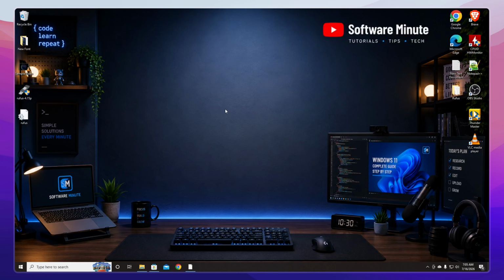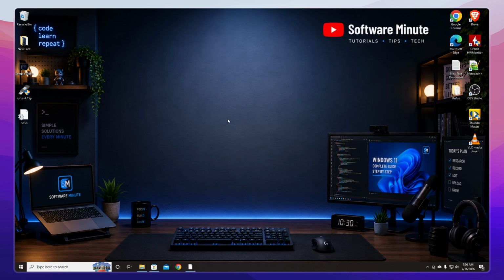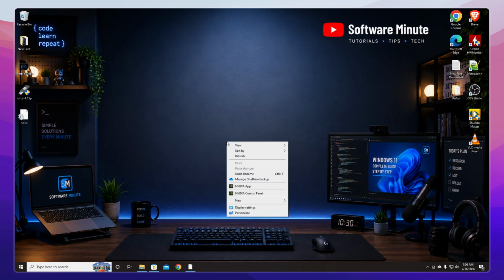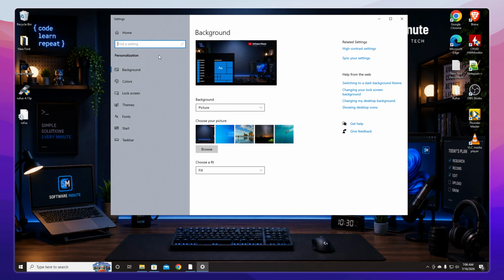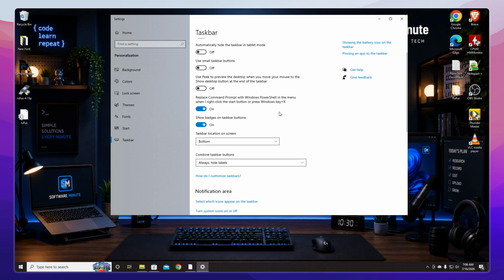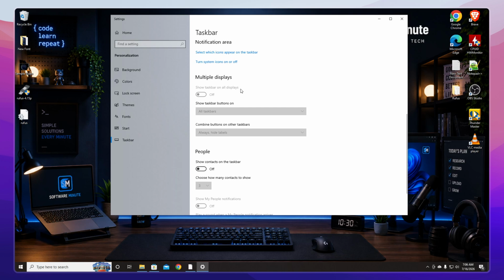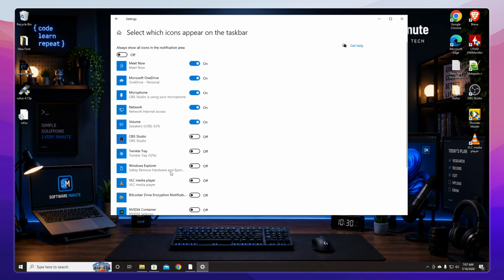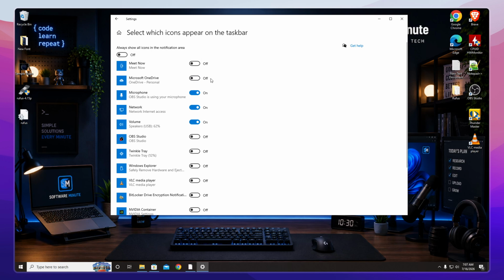How To Remove Chat From The Taskbar In Windows 11 | Tutorial 2026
By the end of this video, you’ll know remove chat icon from Windows 11 taskbar, how to disable chat in Windows 11, hide Microsoft Teams chat Windows 11, get rid of chat button Windows 11, remove chat from taskbar Windows 11 tutorial, turn off chat feature Windows 11, stop chat showing on Windows 11, permanently remove chat Windows 11 icon, delete chat icon from Windows 11, configure Windows 11 taskbar chat, customize Windows 11 taskbar remove chat, disable Teams chat button Windows 11